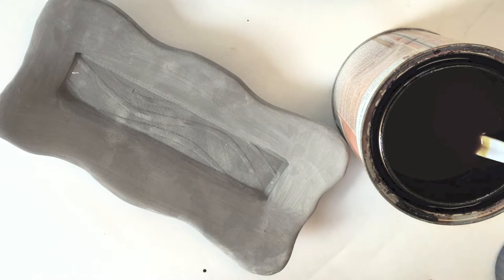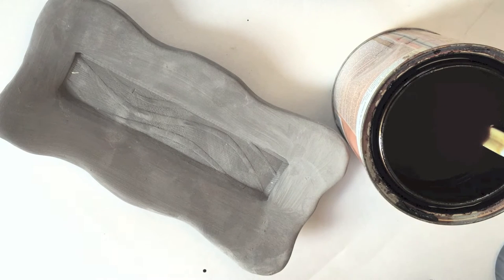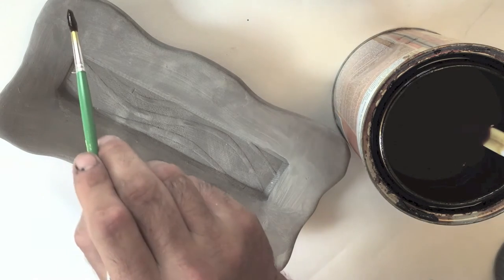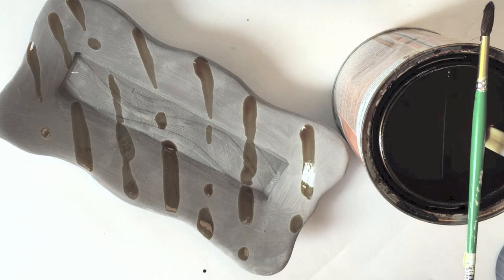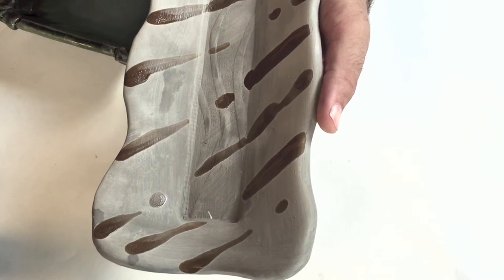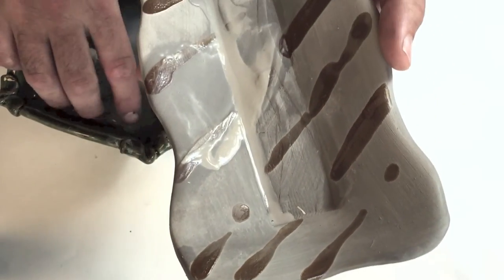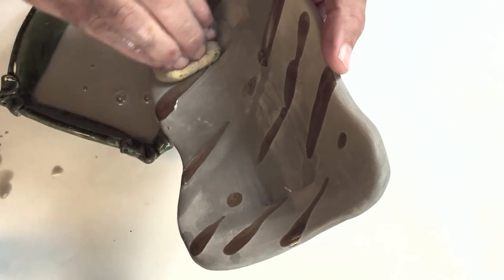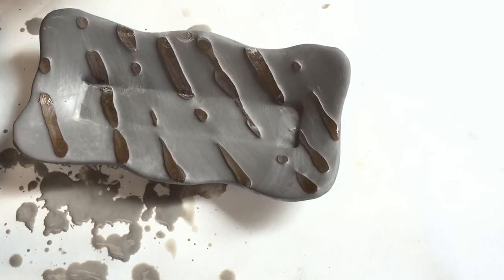How to make slab Inlay slab plates Part 4 Pottery 2 Shellac Resist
Part 4 of a series of how to build a slab plate.  We will be decorating these with slip inlay, shellac resist,  and mocha diffusion in future videos